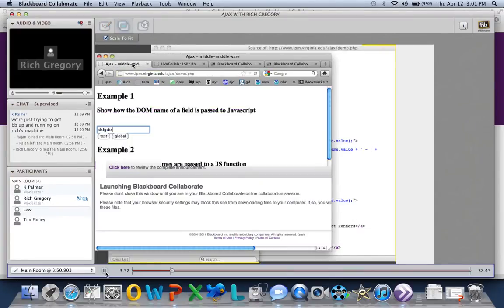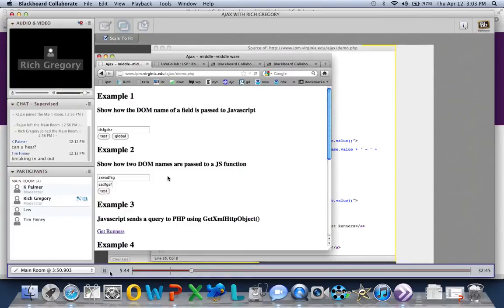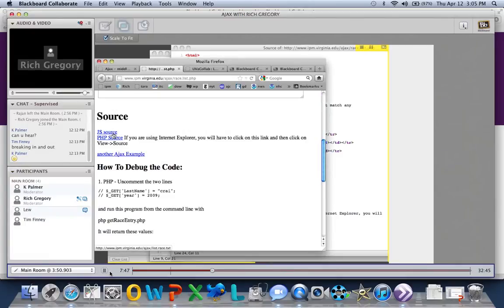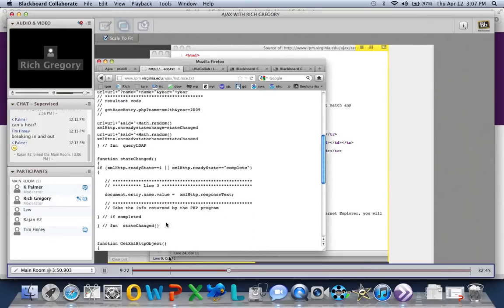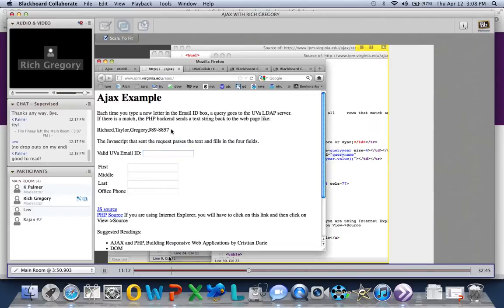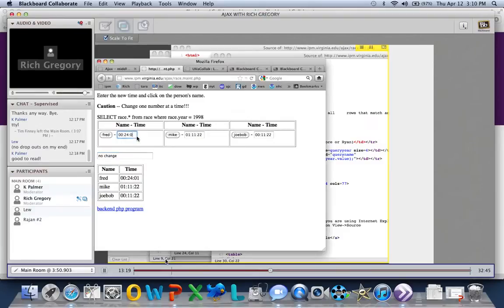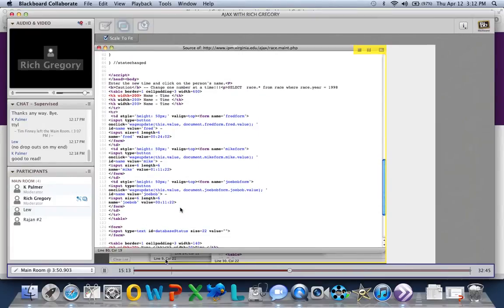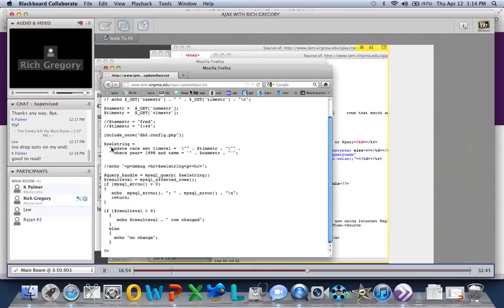Ajax with Rich 1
Ajax demo with Rich Gregory on 3/29/2012.